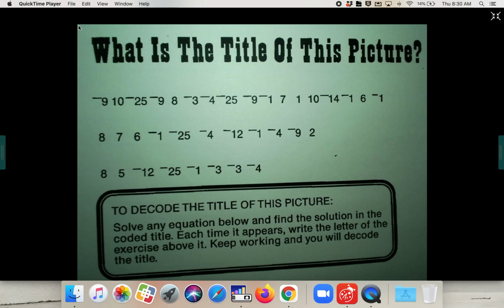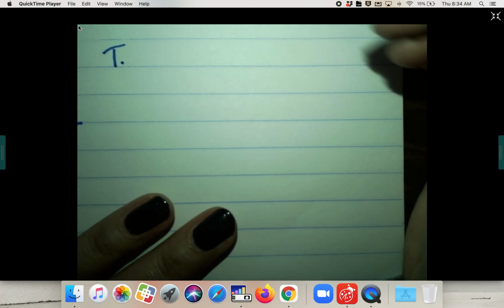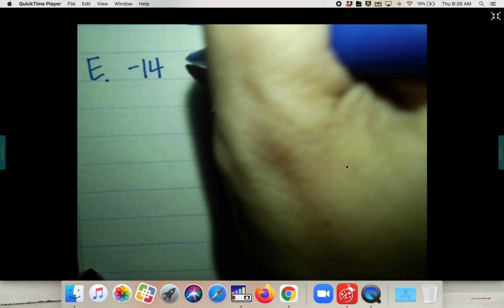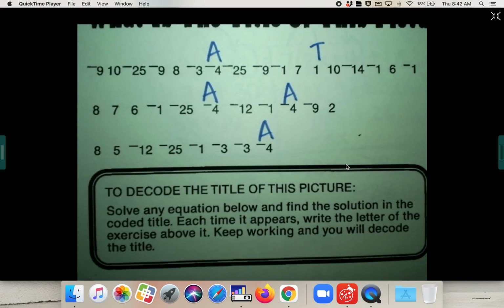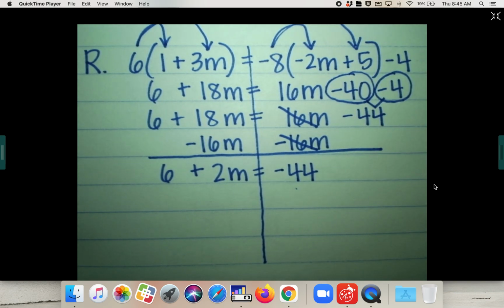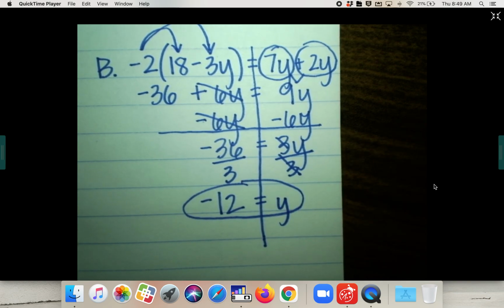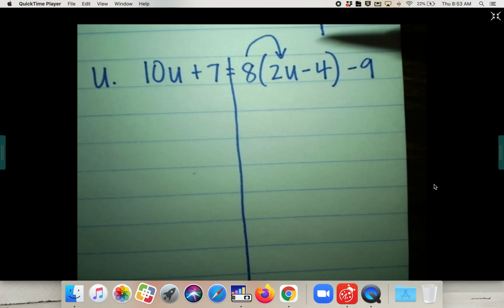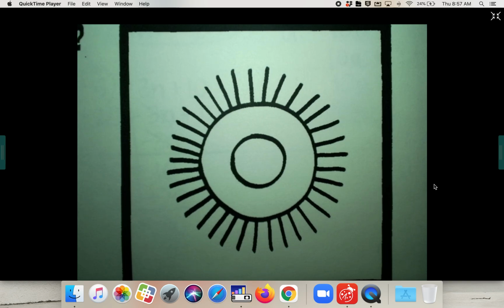Riddle Worksheet #2: Hangman Equations with Variables on Both Sides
This video walks you through 7 multi-step equations with variables on both sides. Be sure to work them out with me, and show all of your work!